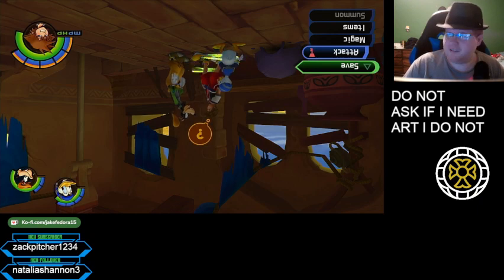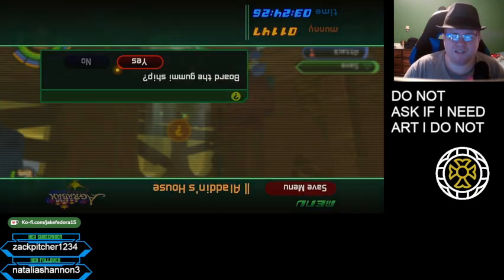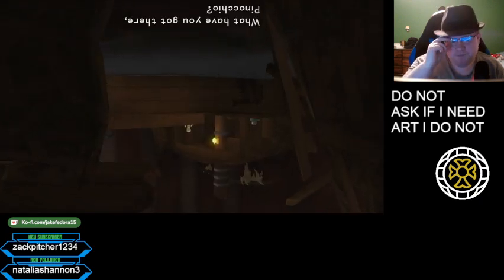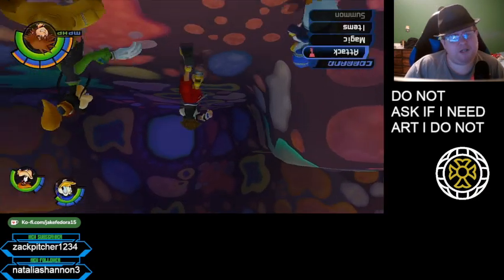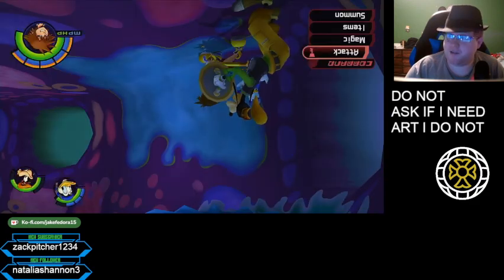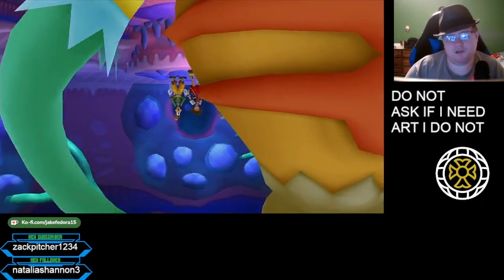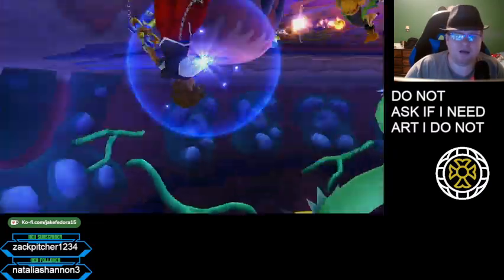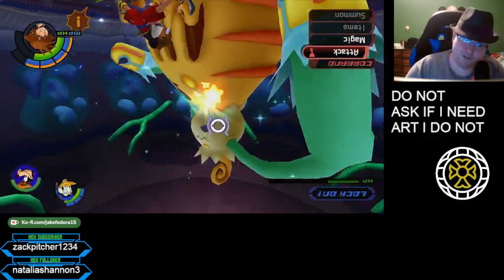kh 1 upside down ep 6 (in the belly of the big fish)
On This episode of kh 1 we get swallowed by a really big fish.